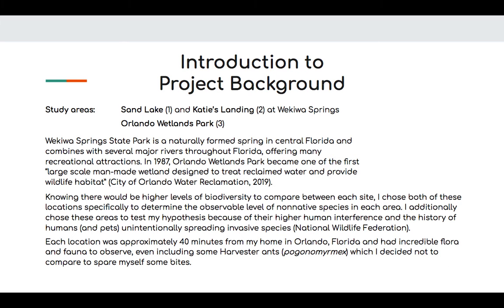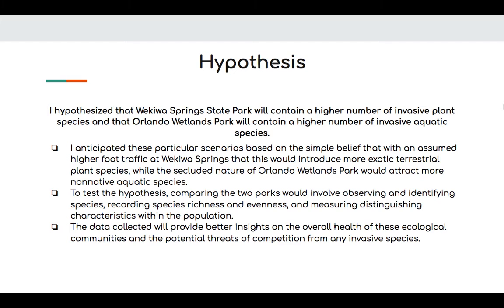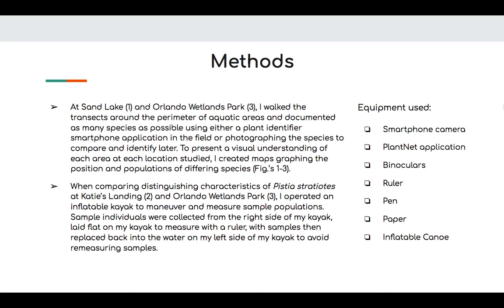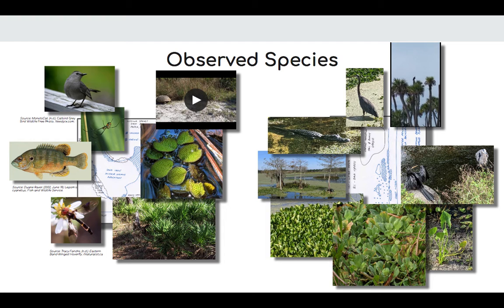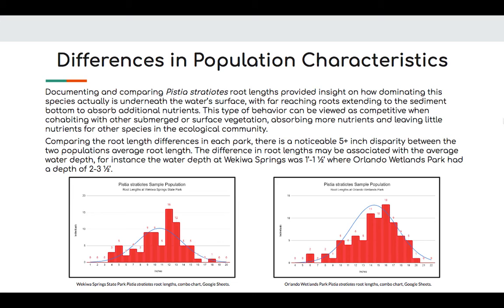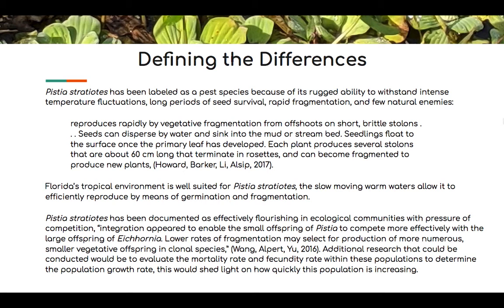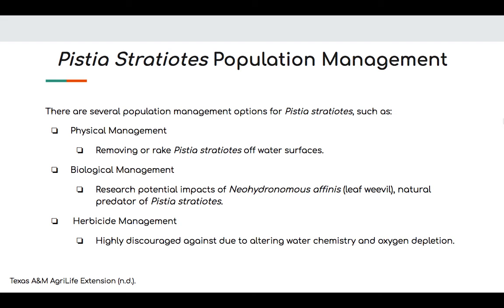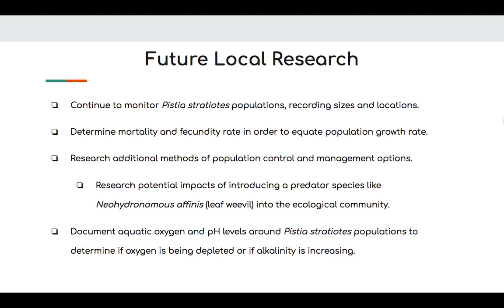Pistia stratiotes potential impacts on central Florida ecological communities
A summary of my hypothesis, methods, findings and discussions of the pestilent water lettuce (Pistia stratiotes) and it's potential impacts in central Florida wetland ecological communities.